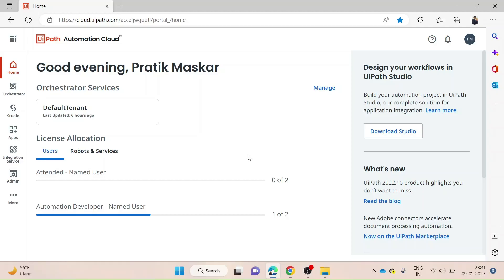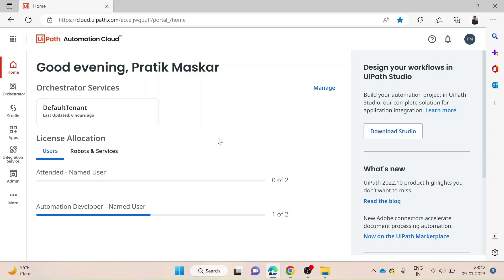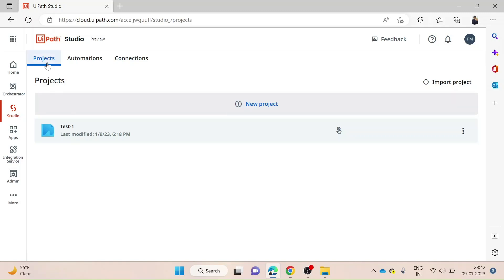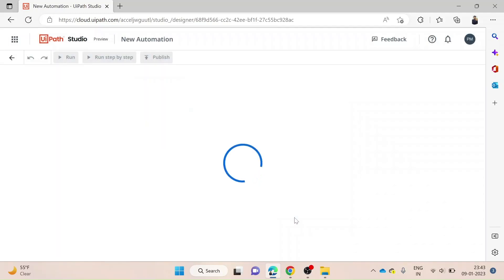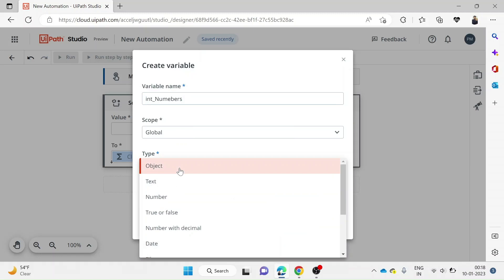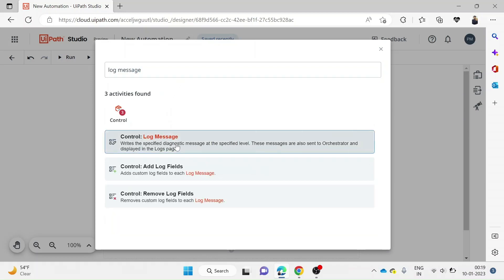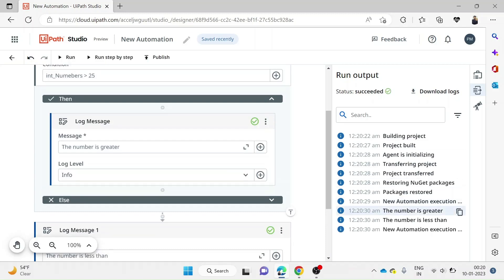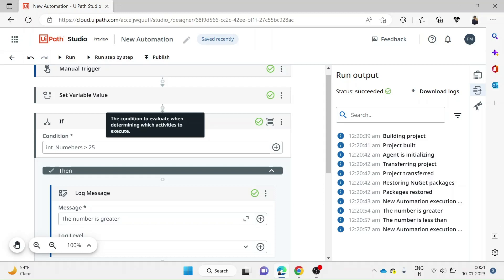Studio Web in UiPath Demo Video!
Learn how to use Studio Web in UiPath to automate your web-based tasks smoothly with our own Pratik Maskar! In this video, he will show you how to create a simple automation with some interesting features.

Studio Web UiPath automation is a powerful automation tool that allows users to easily create automated processes from a web-based interface. It enables users to build, test, and deploy robots without writing any code, making it a great tool for non-developers. With Studio Web UiPath automation, users can quickly create automations for web applications, desktop applications, and more. The tool also provides a library of activities and actions to help users quickly create and customize automations. Studio Web UiPath automation is a great choice for businesses looking to automate web-based processes quickly and efficiently.